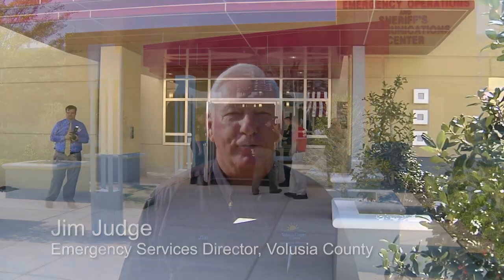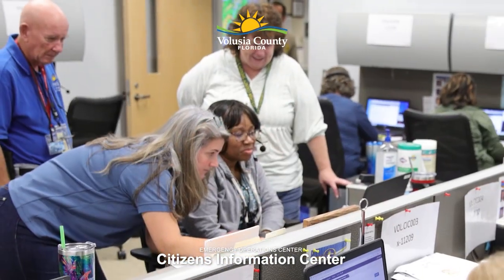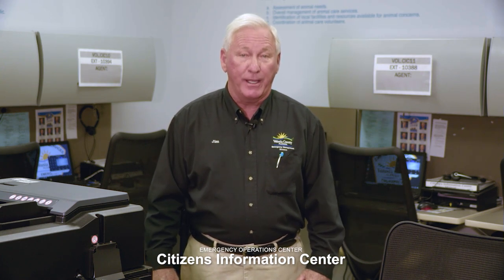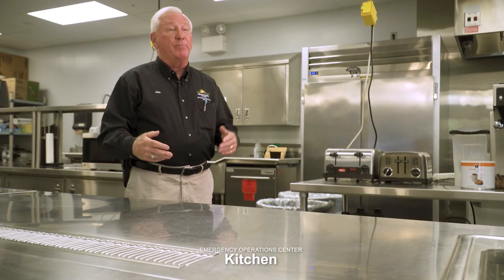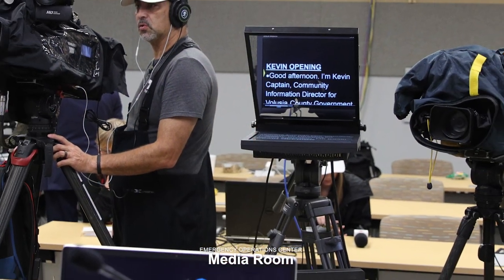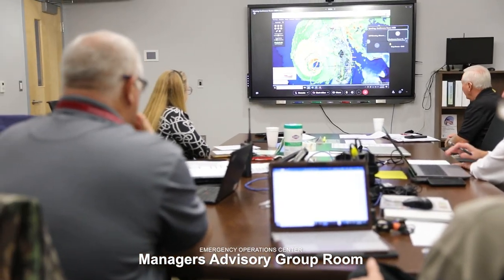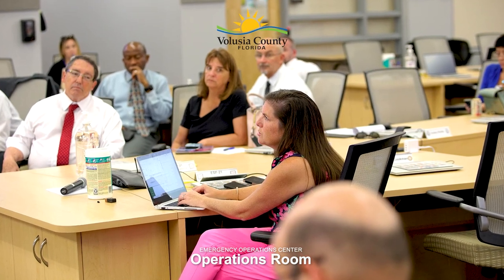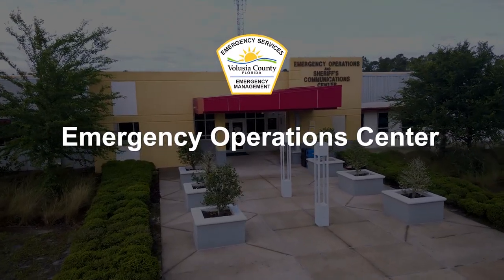Emergency Operations Center - Volusia County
Volusia County Emergency Management invites you to look inside the Emergency Operations Center. In disaster preparation and response situations, this central command center brings together leadership and staff from the county, municipalities, school board, first responders, private sector, nonprofits, and state and federal agencies. It is where critical decisions are made to keep our community safe throughout crisis events.